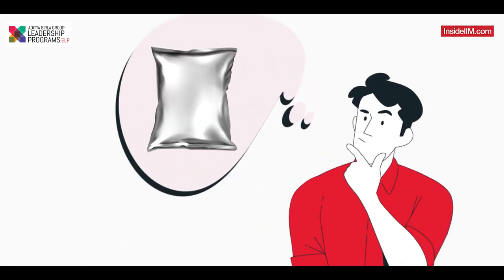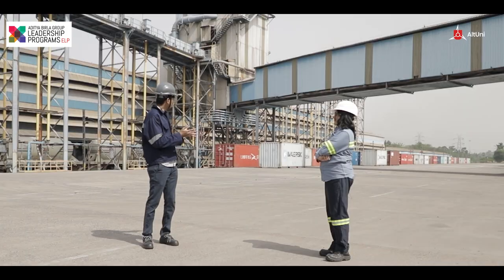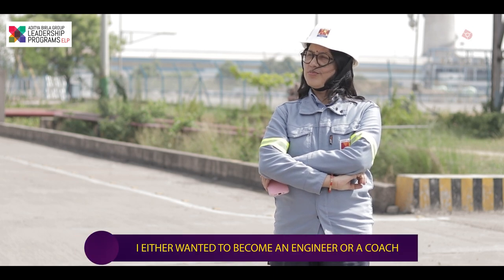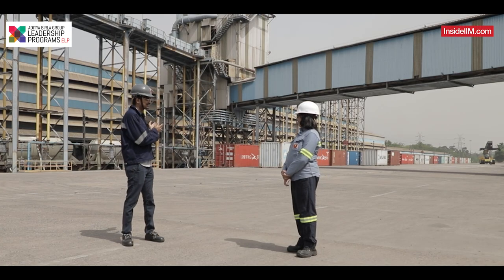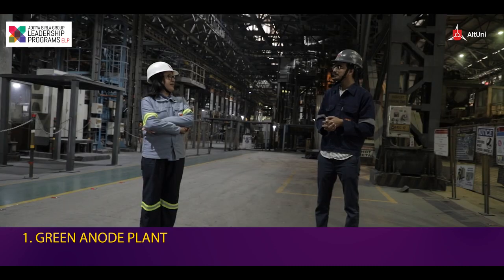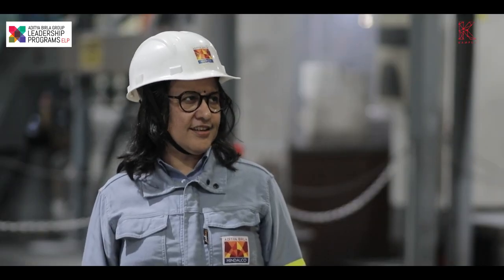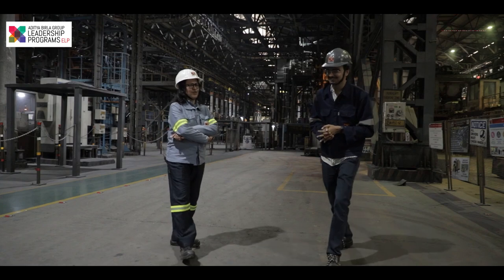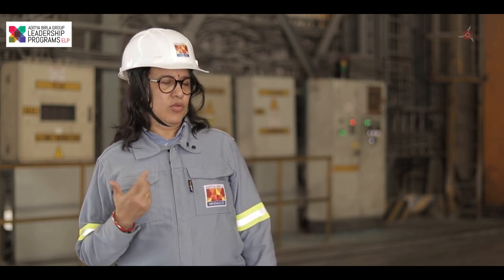How An Aluminium Factory Works & What Can You Learn From It, Ft. Madhusmita Sahoo, ABG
Madhusmita Sahoo joined ABG right after her engineering. In her long journey spanning over two decades Madhusmita has seen many ups and downs.

She shares her experience with us while we were at the smelting factory of Aditya Aluminium, trying to understand how Alumnimum is manufactured and made into varied products.

Like the long journey of aluminum, Madhushmita shares her journey with us talking about her different roles, how she became the first women manager at the plant and how she handles pot room operations now, a crucial part of the aluminum production.

If you wish to know more about the ELP program and experience a journey like Madhusmita,